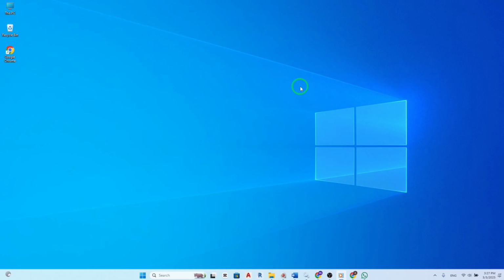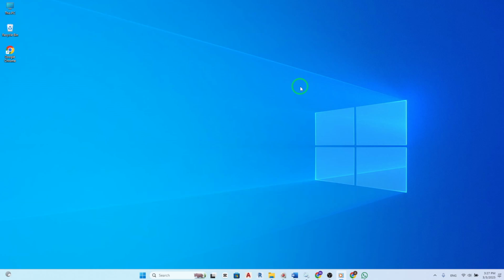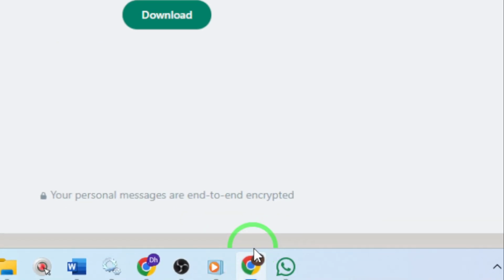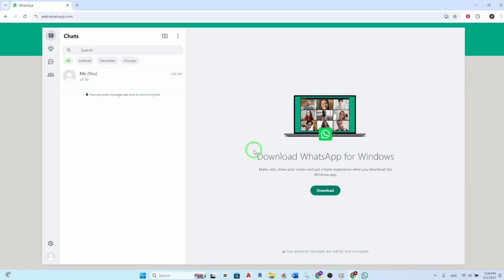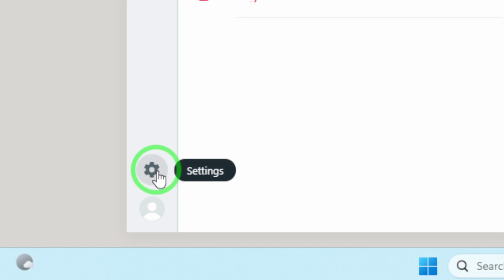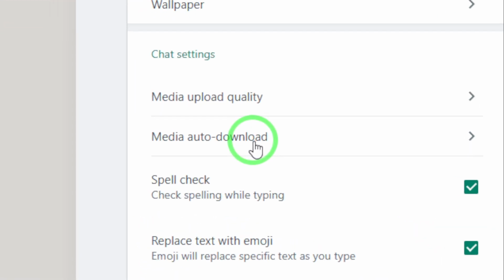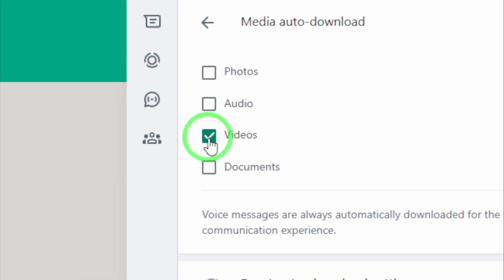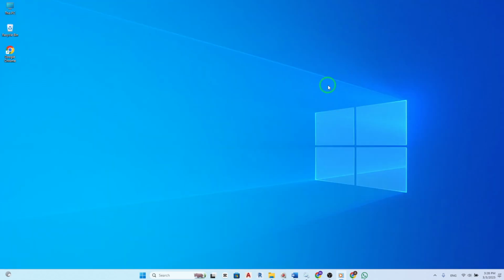How To Turn Off Auto Download For Videos On WhatsApp Web On PC (New Update)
Learn how to turn off auto download for videos on WhatsApp Web on your PC with the latest update. This simple guide will help you control which files get downloaded automatically, giving you more control over your downloads and saving storage space. By following these steps, you can prevent unnecessary video downloads and keep your device organized.

Here are the steps:

1. Open WhatsApp.com

2. Click on the gear icon, at the left side menu

3. Click on Chats, Media auto-download

4. Uncheck Videos

Chapters:
00:00 Intro
00:12 Soultion
01:05 Outro